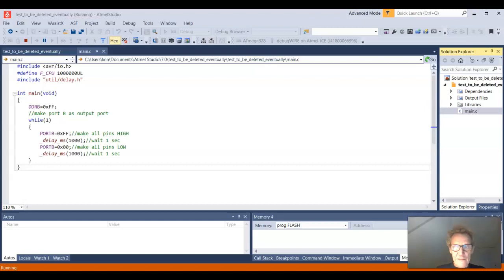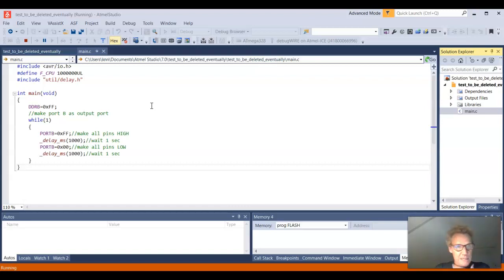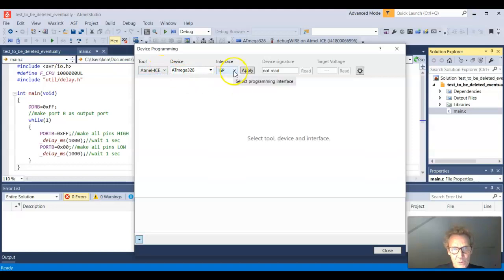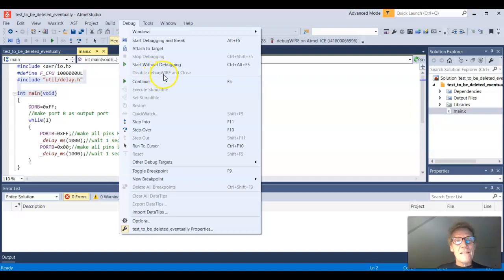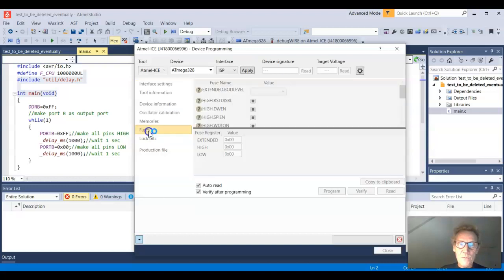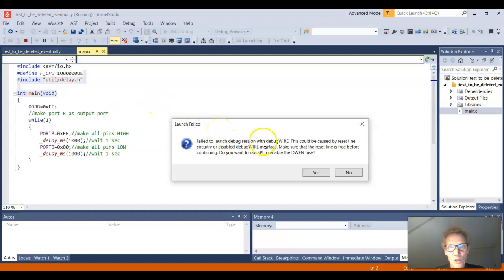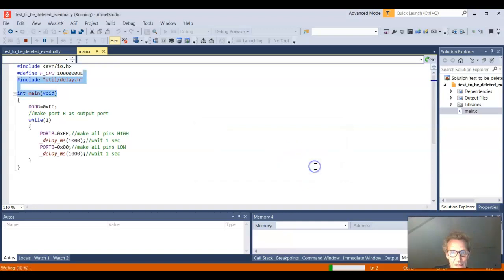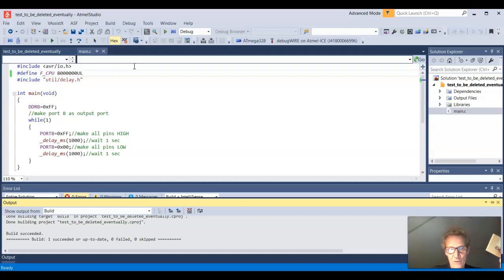Atmel Studio_ICE Failed to enter programming mode